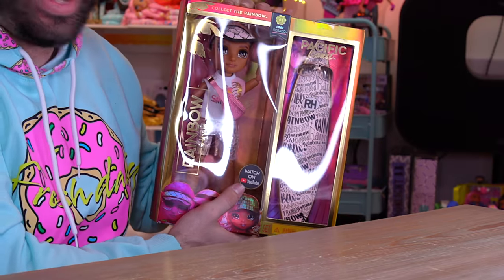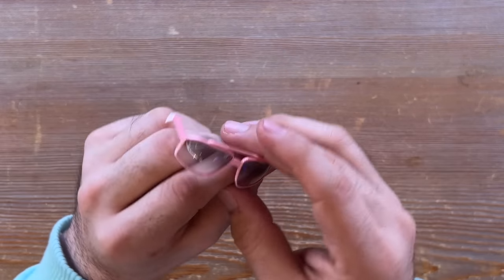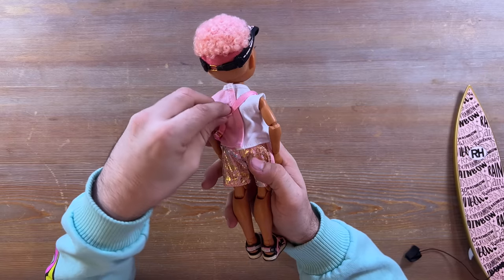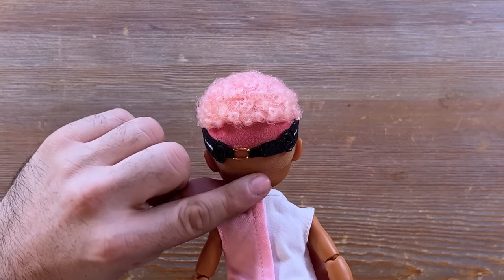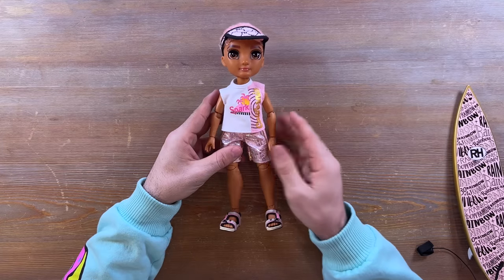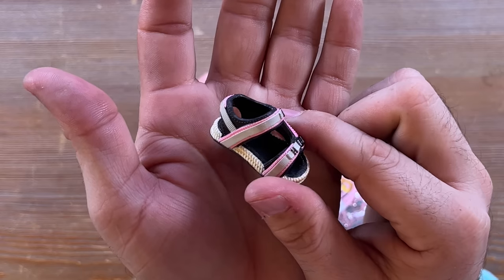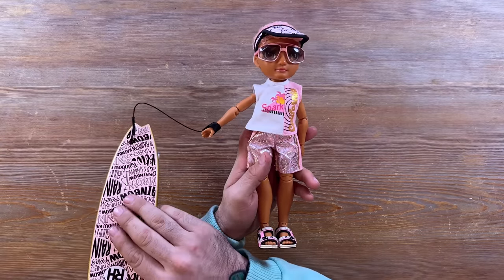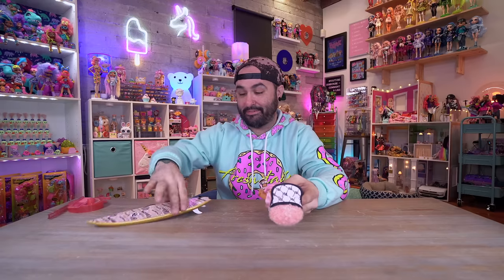Rainbow High Pacific Coast: Finn Rosado Doll Review!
Rainbow High Pacific Coast: Finn Rosado Doll Review! New 2022 Rainbow High Pacific Coast with Hali Capri, Simone Summers, Margot De Perla, Phaedra Westward, Harper Dune, and Bella Parker Reviews linked below! What do you think of Rainbow High Pacific Coast?